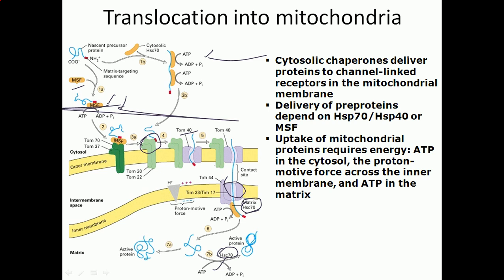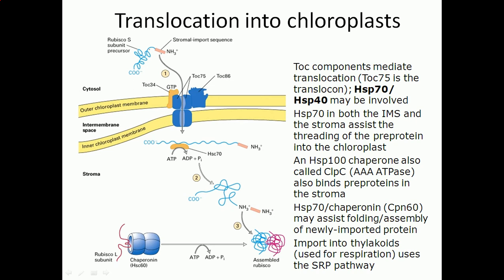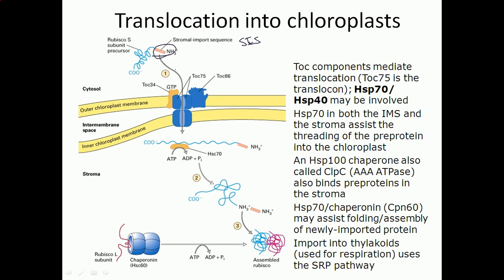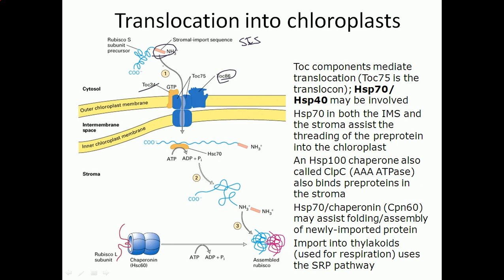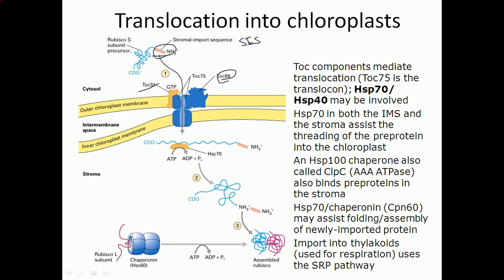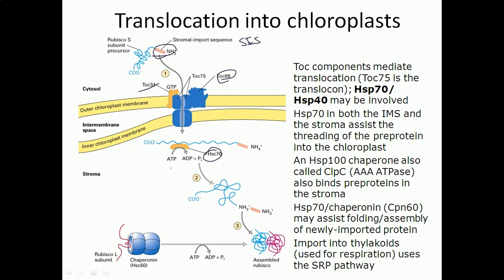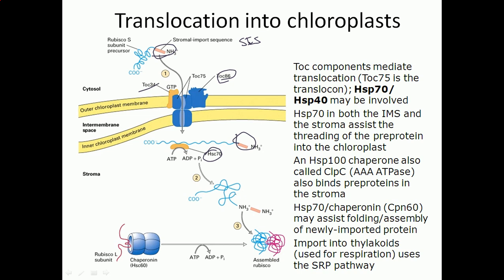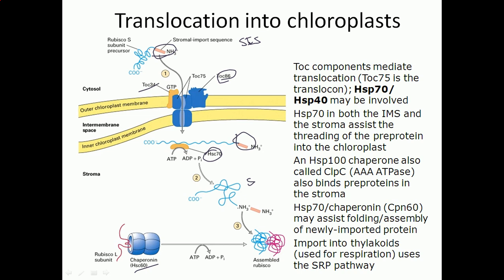Protein translocation into chloroplast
This protein trafficking lecture explains the the protein translocation into the chloroplast in plant cells.